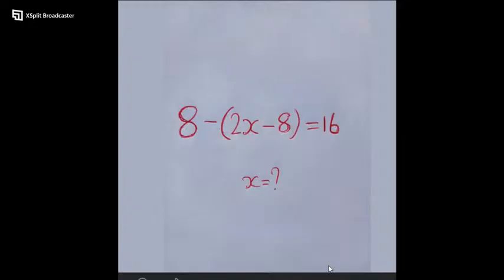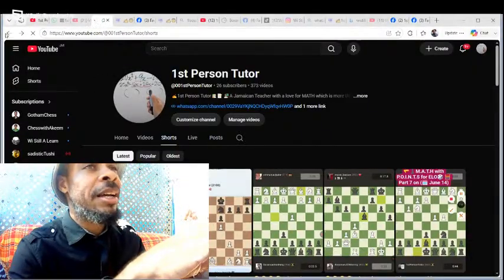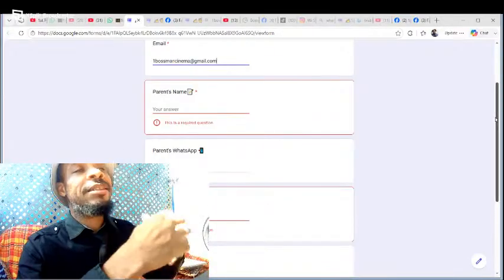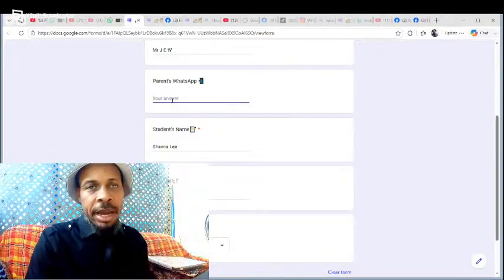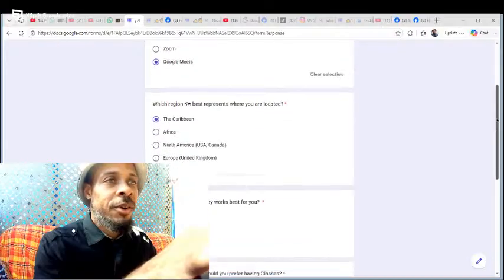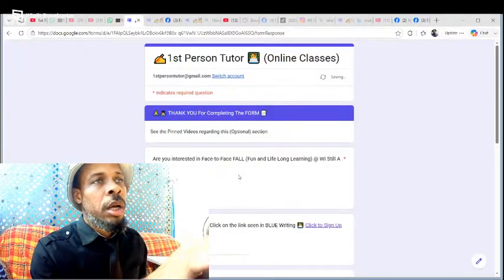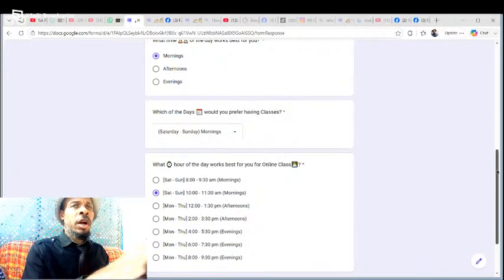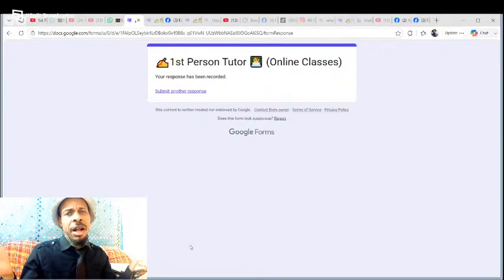MATH with POINTS for ELO (AUG 21,2026)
All Announcements regarding 1st Person Tutor. A Tour Guide on how to find the PAGE and how to Sign up the Google Form